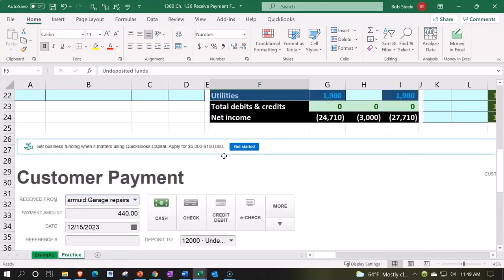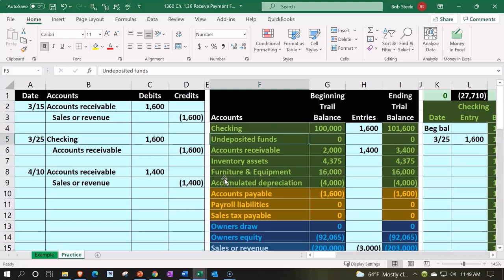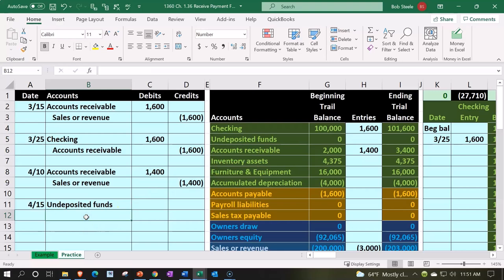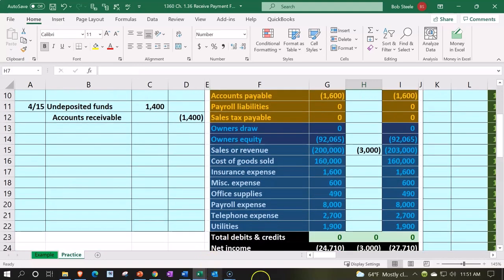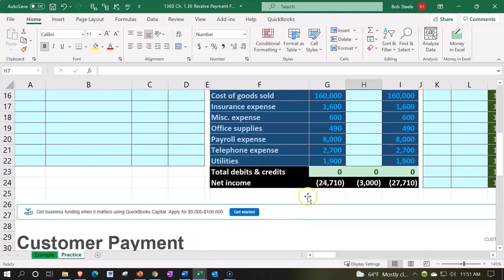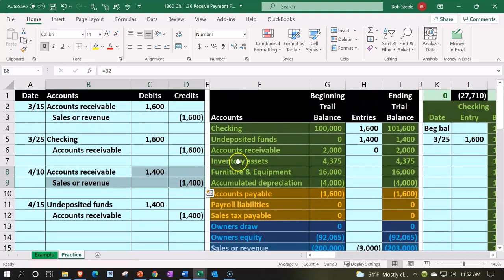Recording Cash Payments Excel Accounting Problem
Master the process of recording cash payments in Excel with this step-by-step accounting problem tutorial. Learn how to accurately document transactions and manage your financial records efficiently. Ideal for accounting professionals and students looking to enhance their Excel skills.